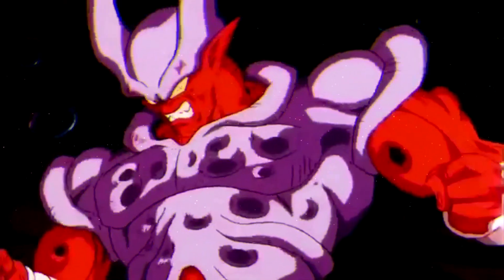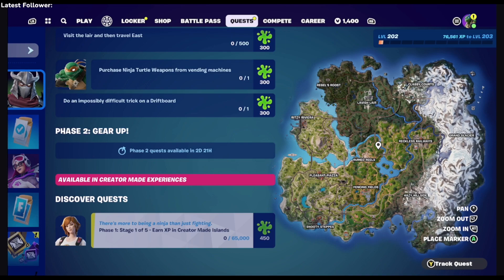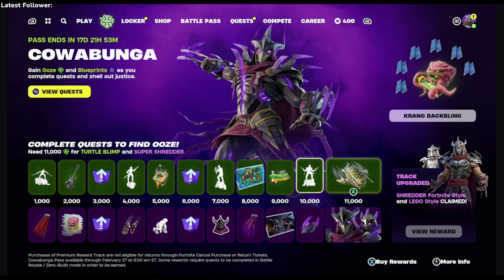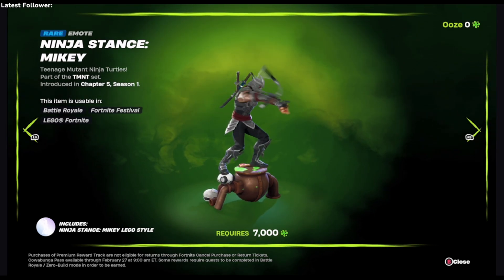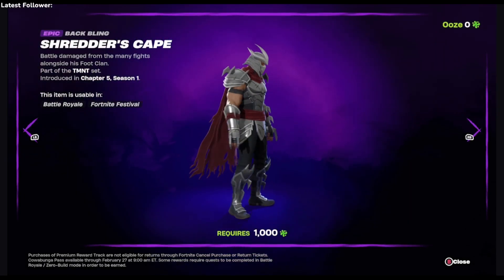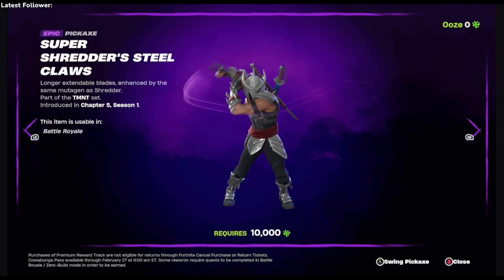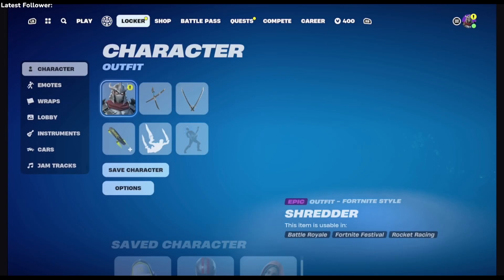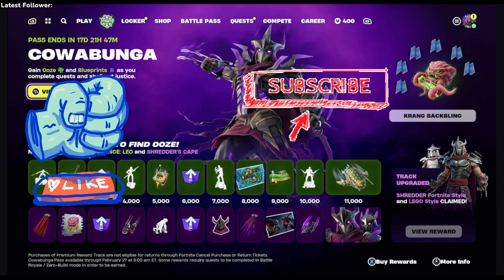TMNT Battle Pass